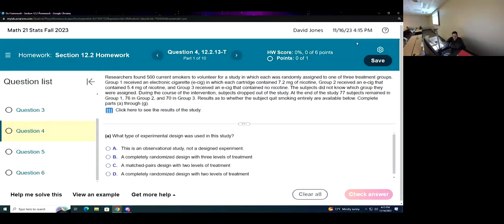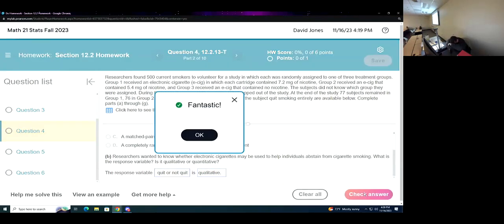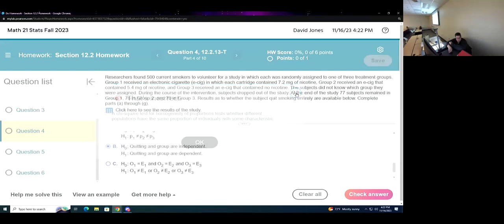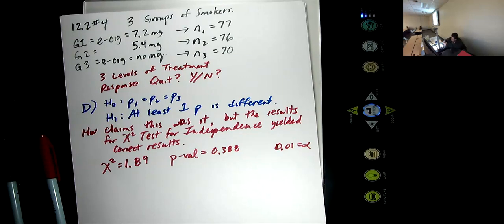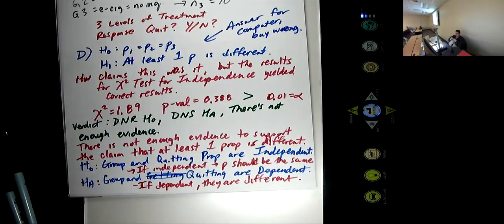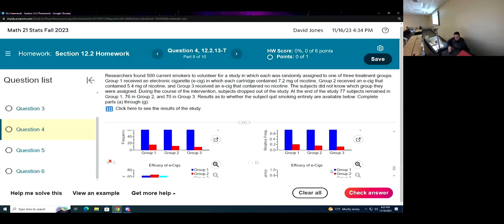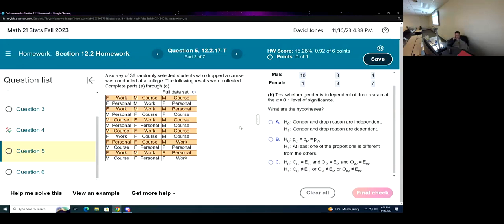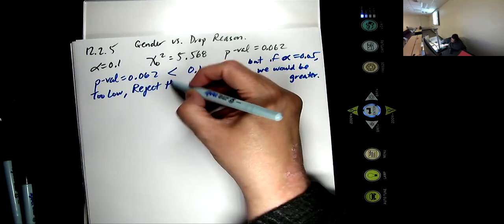Math 321 Day 26 Fall 2023 12.2 Chi Square Test for Independence